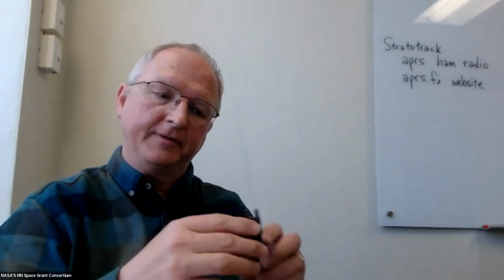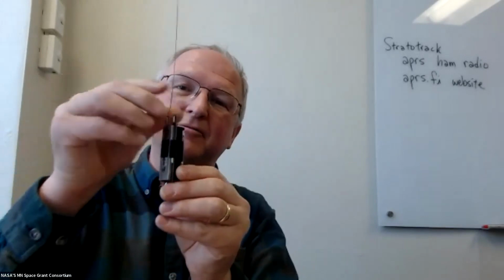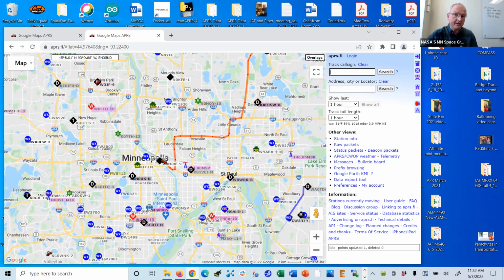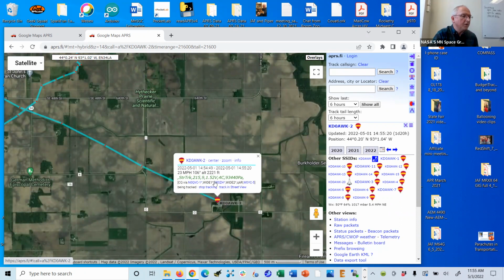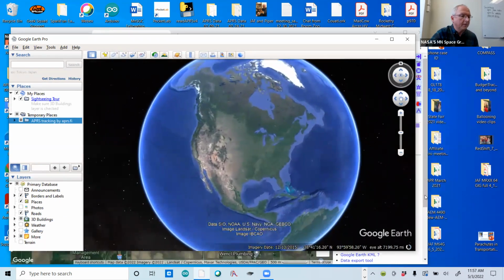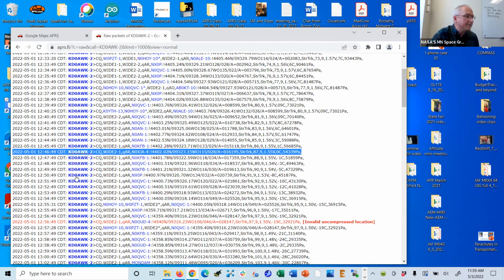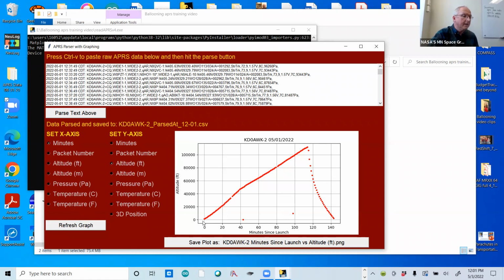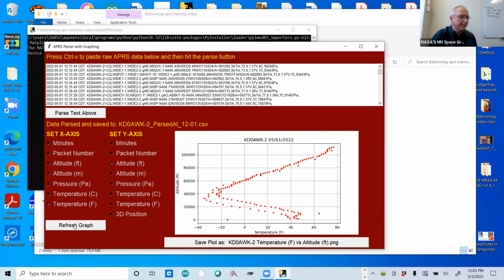APRS (ham radio) tracking with Stratotrack and aprs.fi website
Introduction to aprs tracking (of stratospheric balloon flights) by James Flaten of the MN Space Grant Consortium (MnSGC).